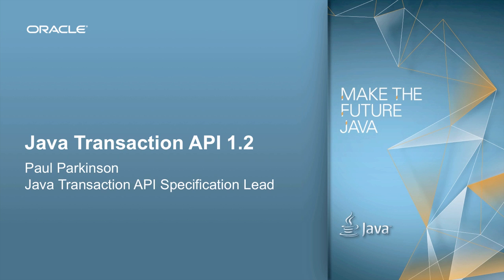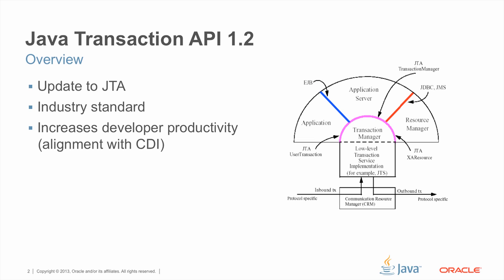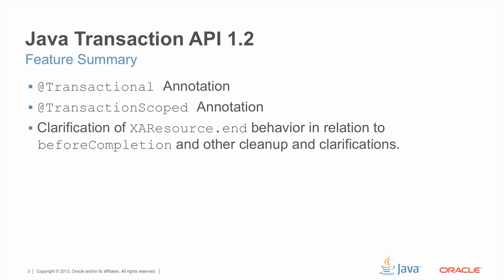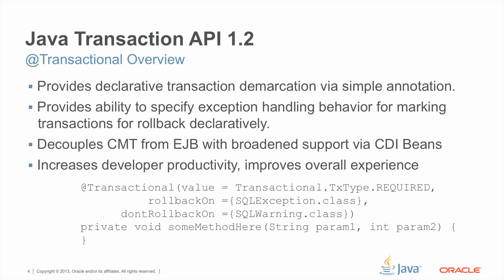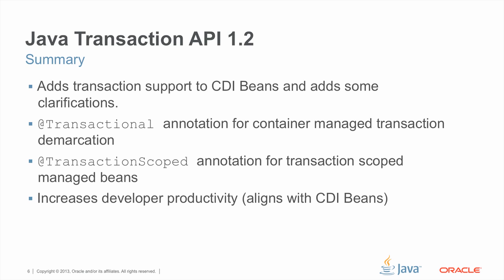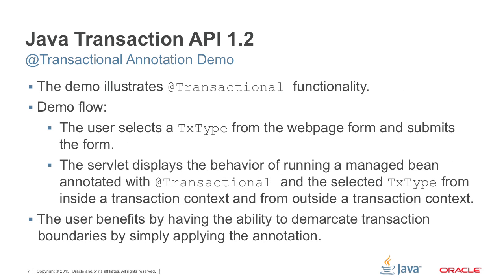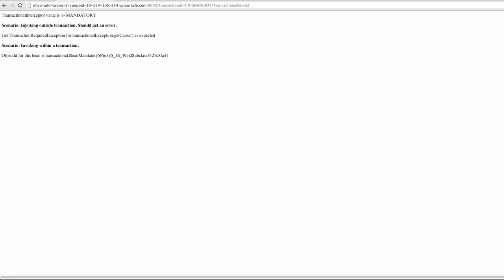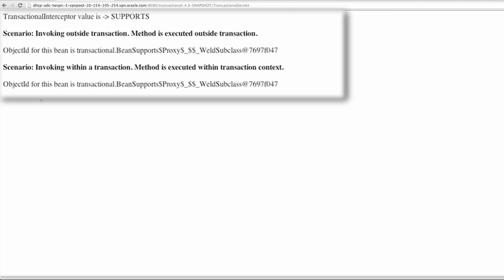Java Transaction API 1.2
This webinar describes and demonstrates the new features in JTA 1.2 (JSR 907). It covers the @Transactional annotation used for transaction demarcation and the @TransactionScoped annotation used to scope a managed bean to an active transaction.